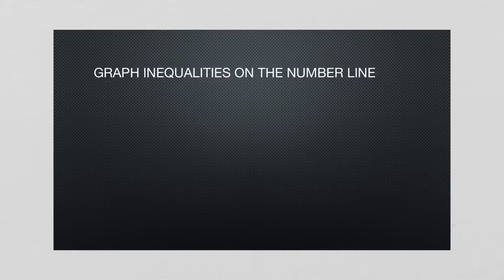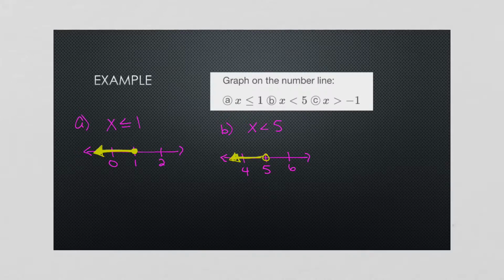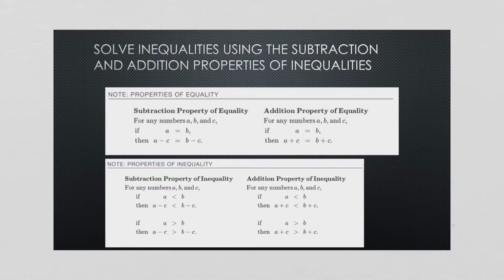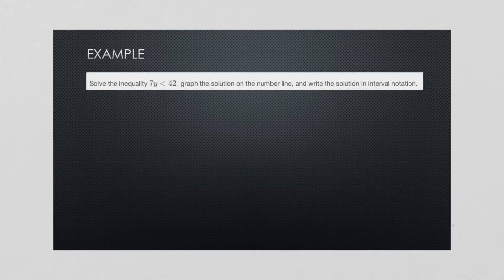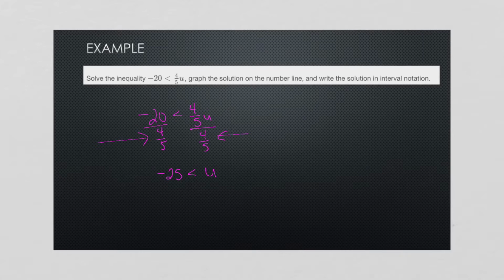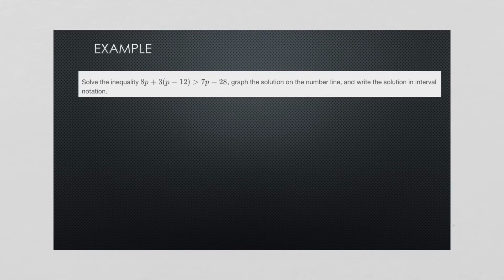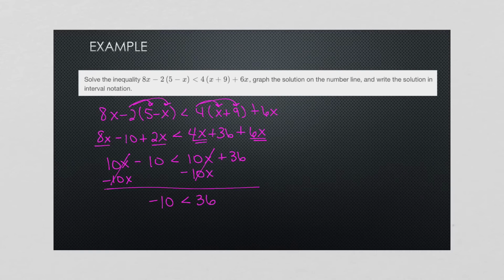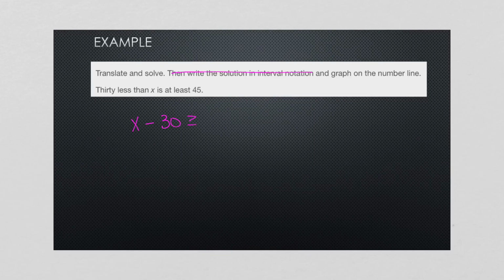2.7 Solving Linear Inequalities